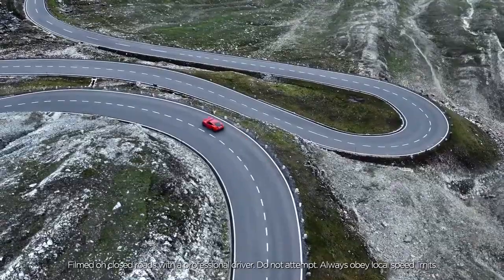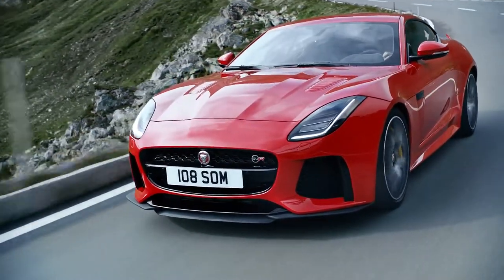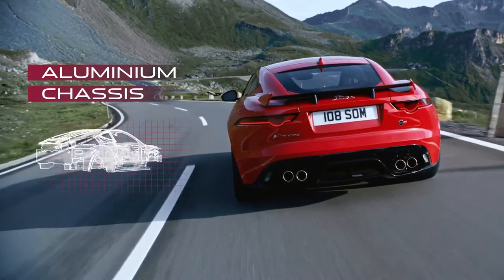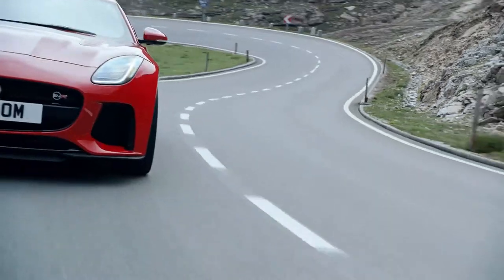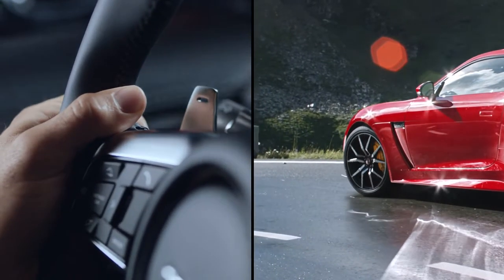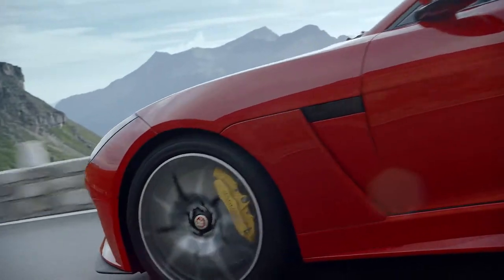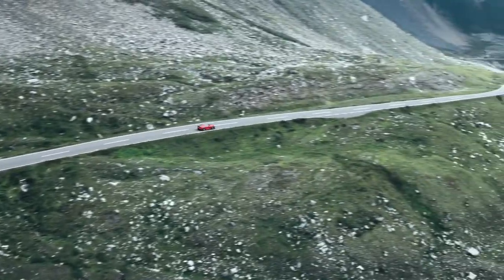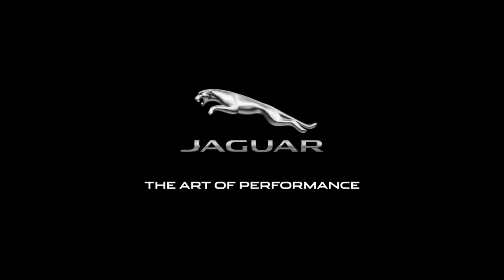NEW Jaguar F-Type Facelift - Swift Response